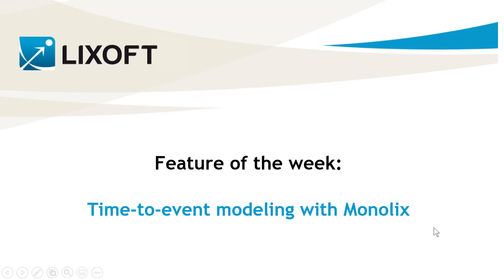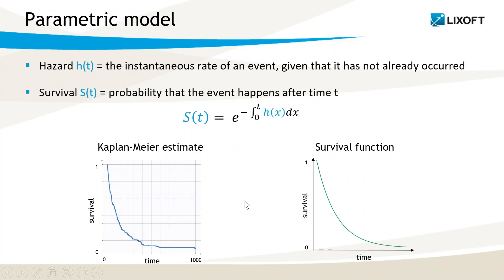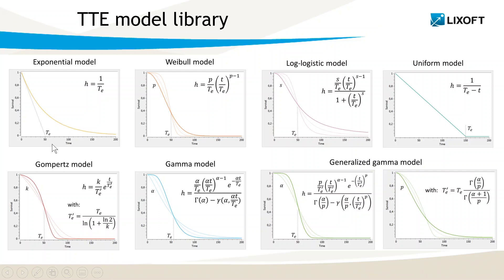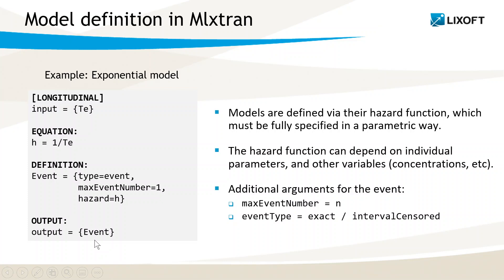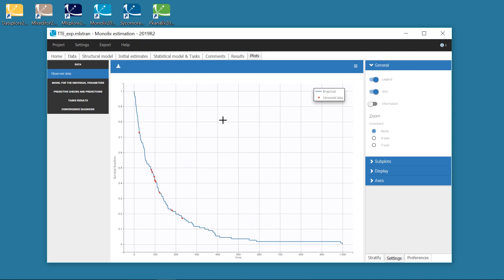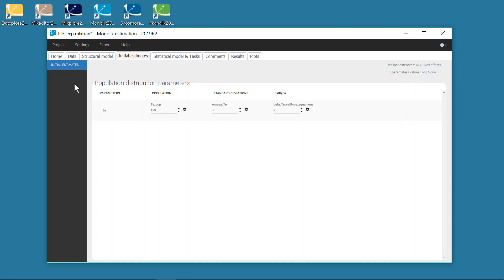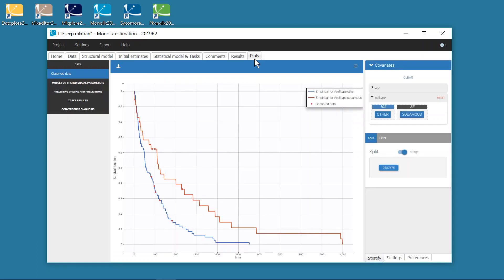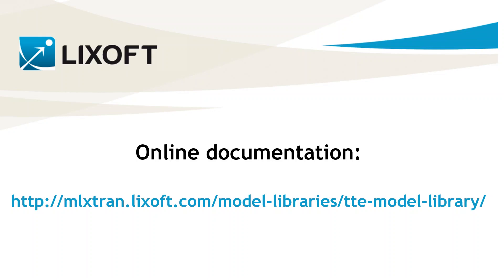Feature of the week #65: Time-to-event modeling with Monolix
Monolix uses a parametric approach to model time-to-event data, via the definition of a hazard function. It includes a TTE models library with all standard hazard functions already defined, and it generates a VPC that is useful to diagnose the model.